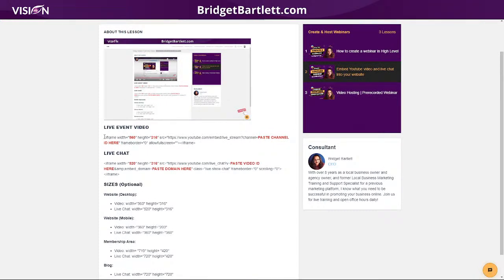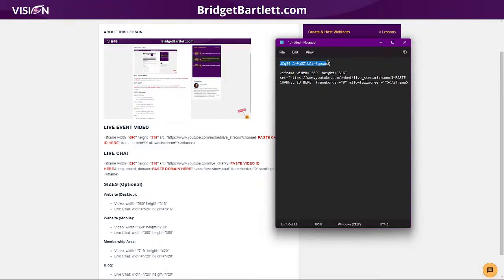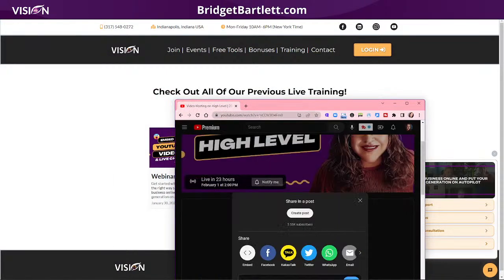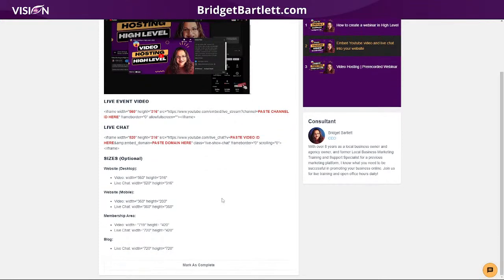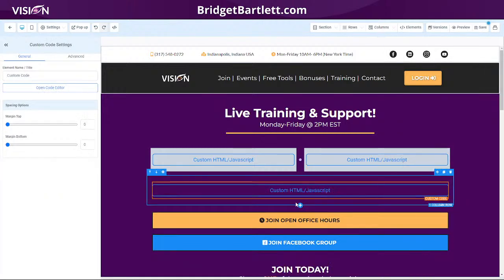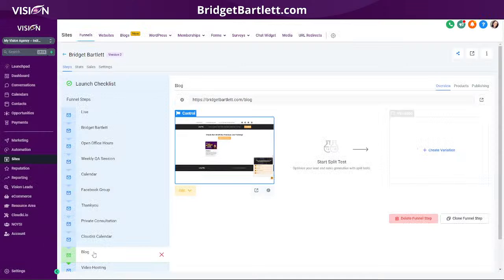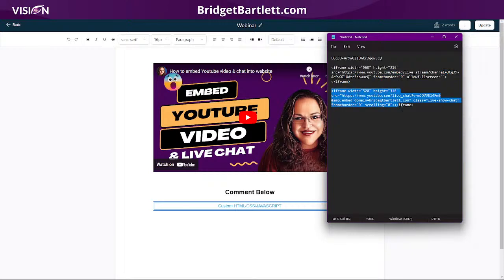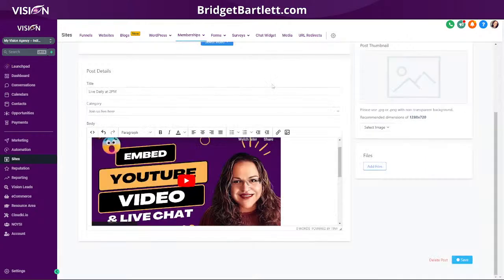Embed YouTube Live Chat Into Your Website (Part 2)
Embed YouTube live chat on your website.

In this training, I show you how to embed a live YouTube event and its live chat right on your own website, so you get a broadcast page like the one I use for my daily webinars. I walk through creating a YouTube live event, finding your channel ID and video ID, and pasting them into a simple embed code. You do not need to be a coder. I keep the code the same every time and just swap out the video ID, so your page updates automatically whenever you go live again.

I also show you how to set up a separate version for desktop and mobile, since live embeds can look off on smaller screens if you skip that step. Then I show a few more ways to use this same code, like adding replays inside a blog post or inside a membership area, so your videos and their comments stay organized in one place. I even show how to size the video and chat boxes so they fit the space you are working with, whether that is a blog, a membership area, or a broadcast page.

If you host webinars, run a community, or just want visitors to watch and chat with you live without leaving your site, this walkthrough gives you the exact steps. It is one of those tricks that opens up a lot of possibilities once you know how it works.

⏱️ Chapters:
00:00 Why Add Live Chat to Your Website
03:26 Scheduling a YouTube Live Event
04:50 Breaking Down the Embed Code
06:51 Adding Your YouTube Channel ID
08:56 Finding the Live Chat Video ID
10:58 Setting the Embed Domain
12:59 Adding the Code to Your Page
14:20 Building the Mobile Version
16:21 Embedding on Blog and Member Pages

💬 Drop a comment: Do you host live webinars or trainings that you would want to embed on your own website?